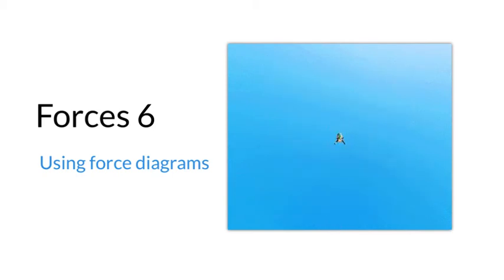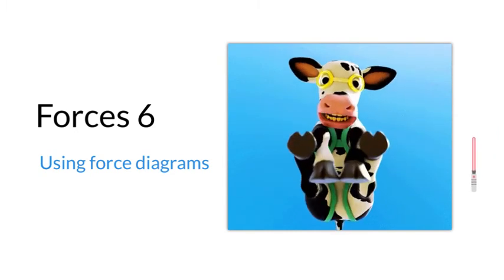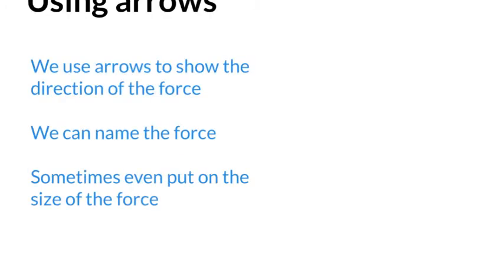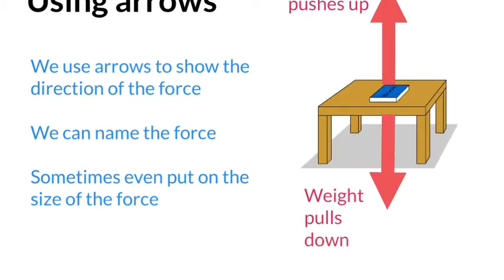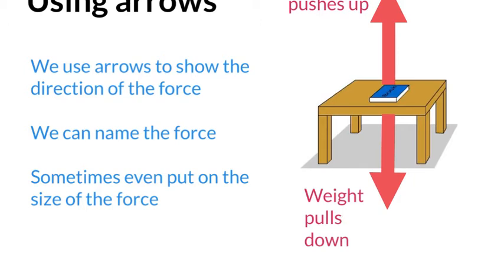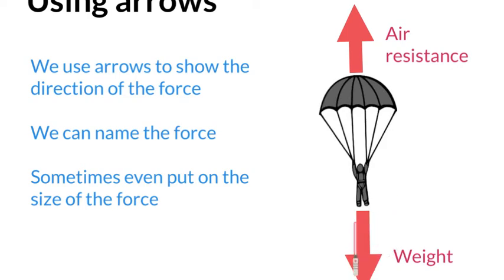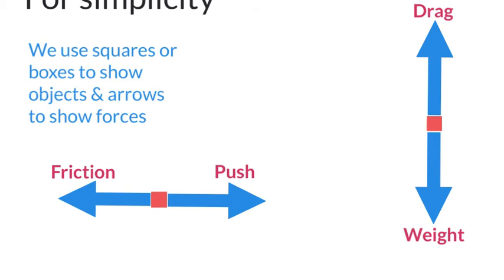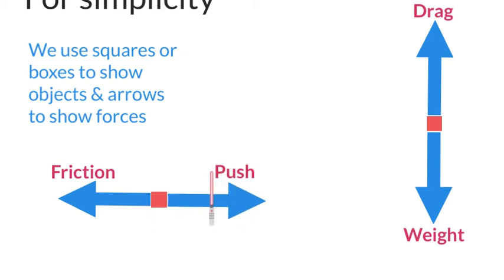Forces 6.mp4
How to show forces as part of a diagram
We see force diagram basics